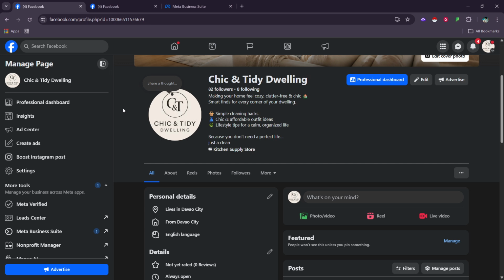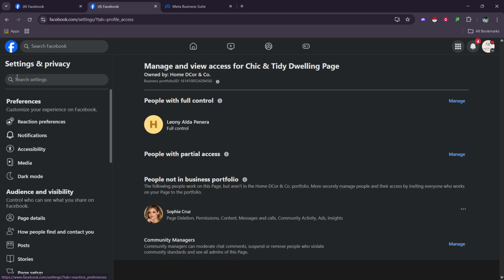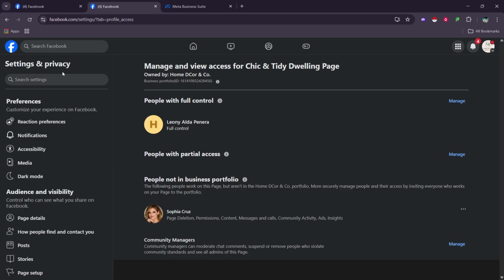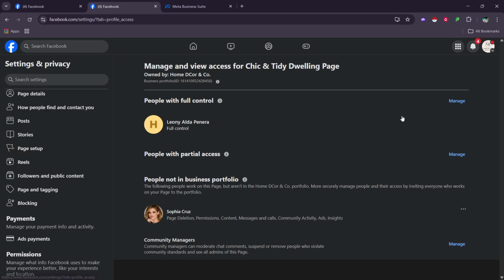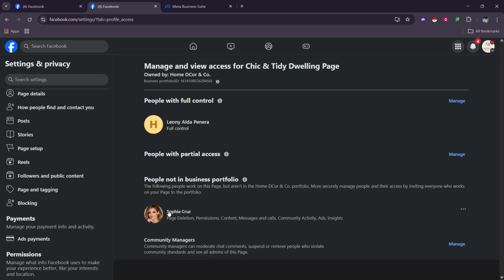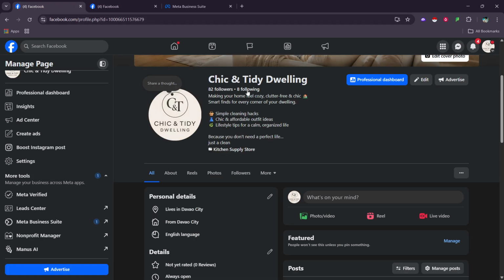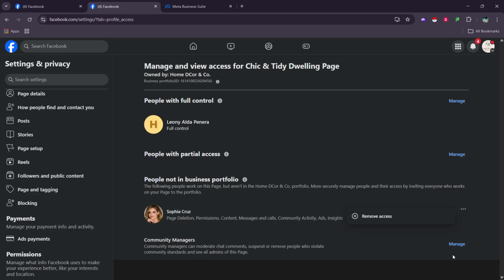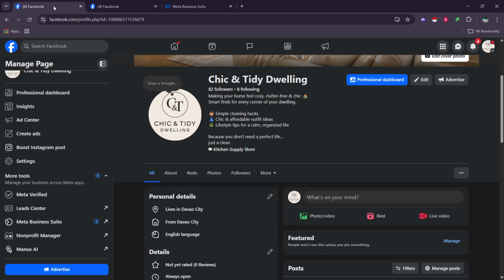How to Remove Yourself from Facebook Page [2026 Full Guide]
How to Remove Yourself from Facebook Page

In this tutorial, we show you exactly how to remove yourself from Facebook Page access to securely disconnect your personal profile from an organization's asset. Offboarding from a managed digital property ensures that you clean up your administrative footprint and stop receiving irrelevant notifications or management alerts. We explore the centralized security and configuration parameters required to revoke your own permissions safely.

Voluntarily relinquishing control of a commercial asset requires shifting your administrative context to isolate the targeted profile credentials. It is critical to confirm that another verified user maintains complete management authority over the property before finalizing your exit to ensure structural operational continuity. Modifying these structural access parameters allows you to remove your operational responsibilities without altering the published layout, historical posts, or consumer data connected to the public portal.

Technical Specs:
Software: Facebook; Feature: Page Settings & Page Access